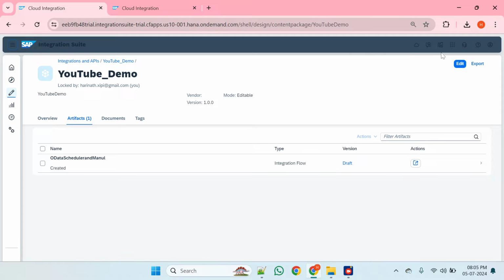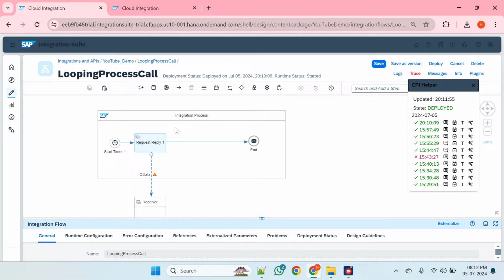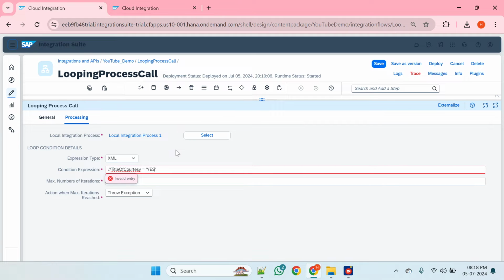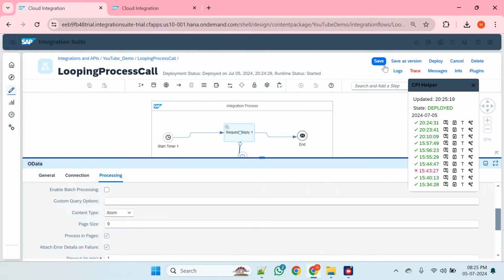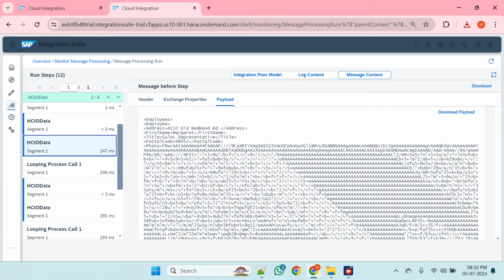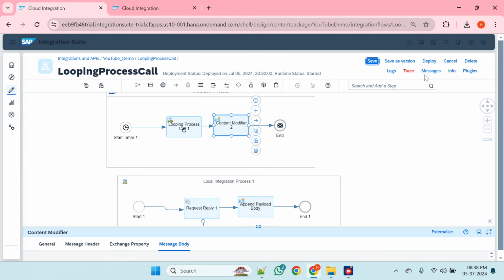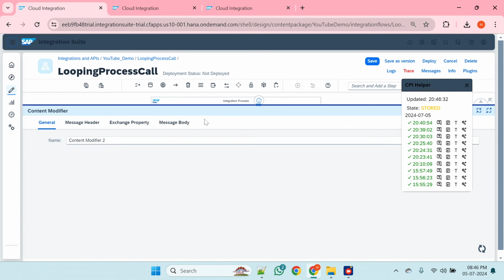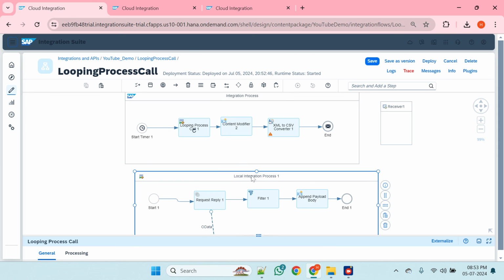SAP CPI | Looping Process call with OData service